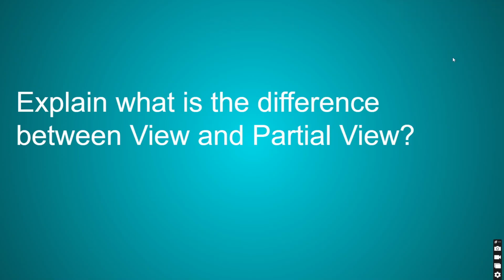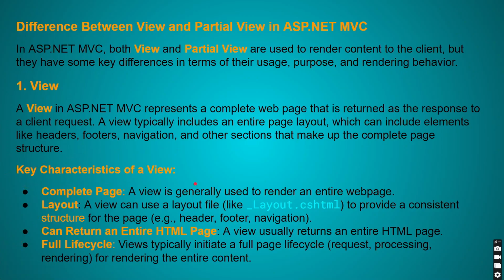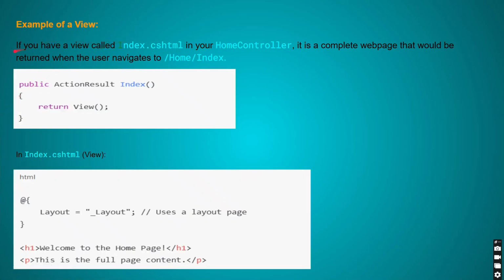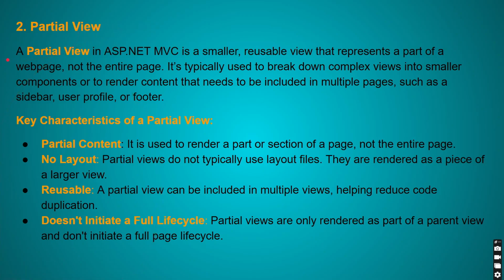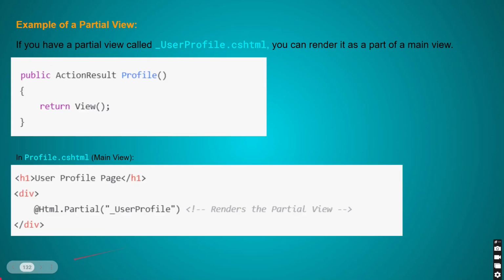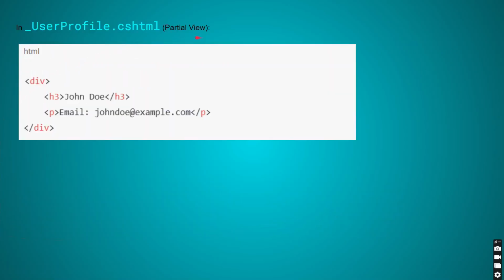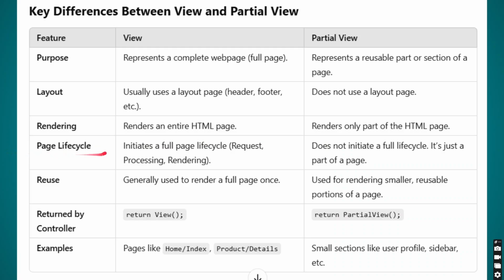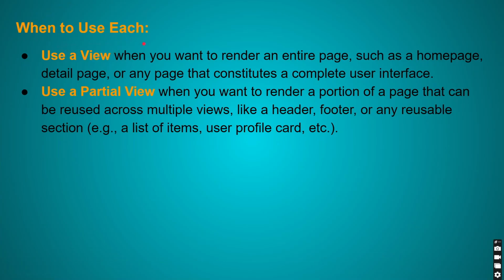View vs Partial View in ASP.NET MVC | Key Differences Explained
📌 In this video, we explore the difference between **View** and **Partial View** in ASP.NET MVC — two important concepts used to render HTML content from the server.

Understanding when to use a full **View** versus a reusable **Partial View** is key to building clean, modular, and maintainable web applications.

✅ What You’ll Learn:
- What is a View in ASP.NET MVC?
- What is a Partial View?
- Differences between View and Partial View
- When and why to use Partial Views
- Code examples demonstrating both in action

💡 Ideal for ASP.NET MVC beginners and developers looking to write more reusable and efficient front-end components.

📚 Includes real code demos and best practices.